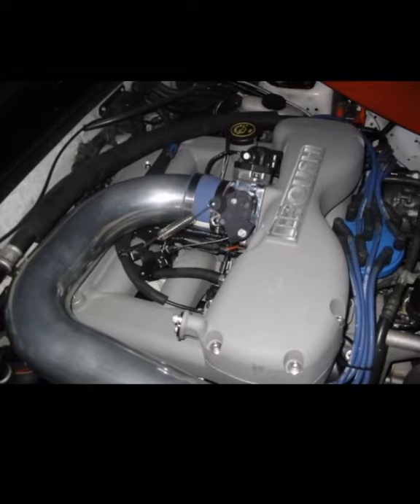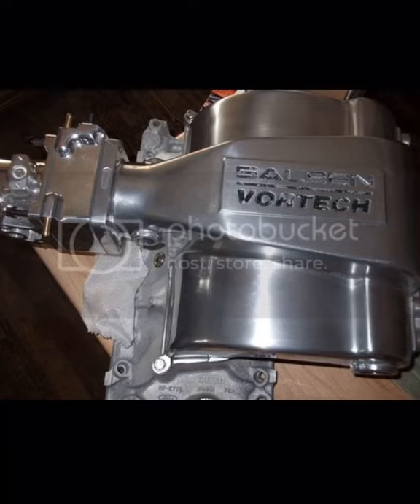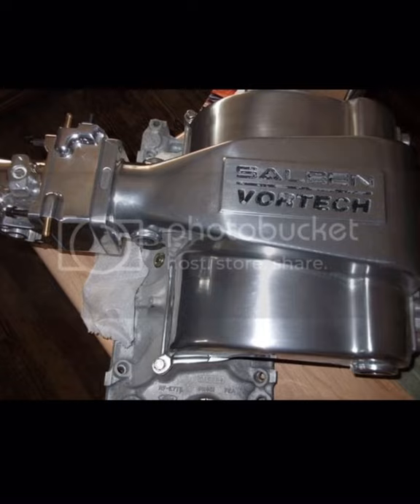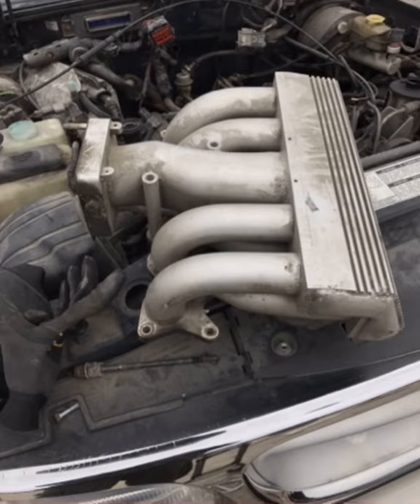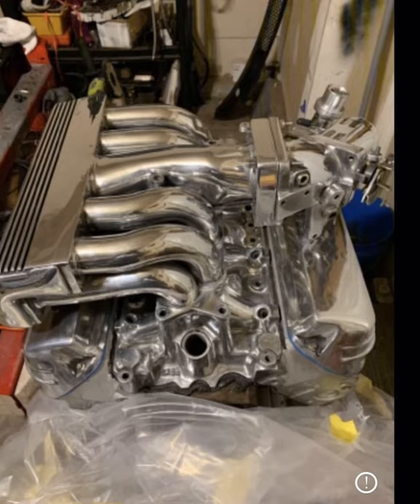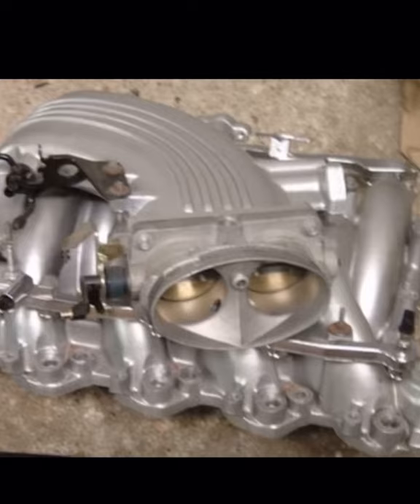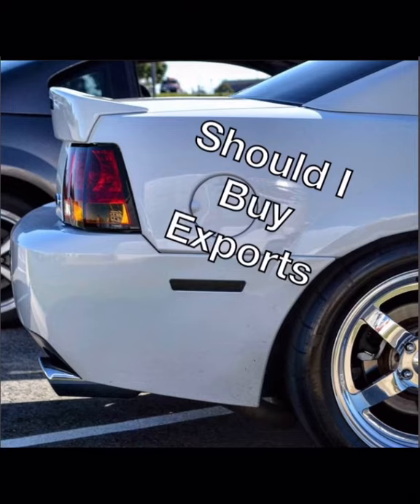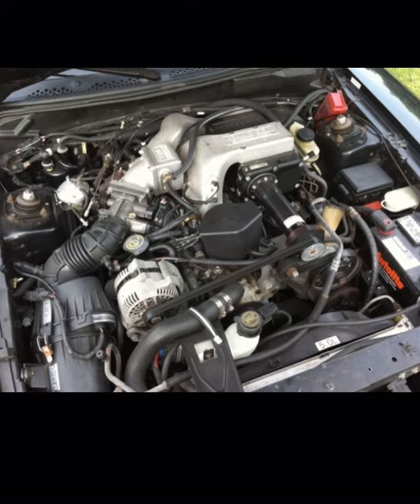Top 10 Rare Sn95 Parts To Buy For Mustang And Foxbody Sn95 Power